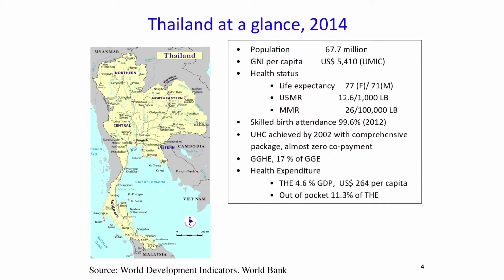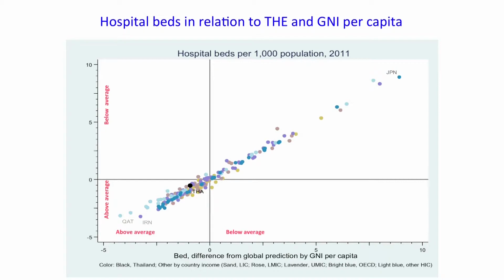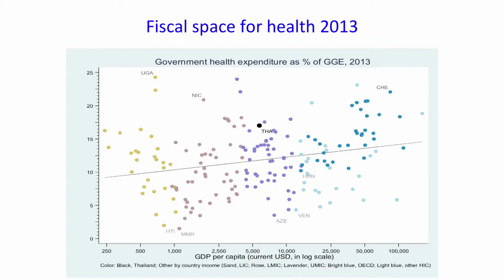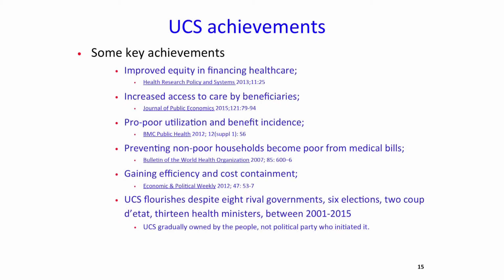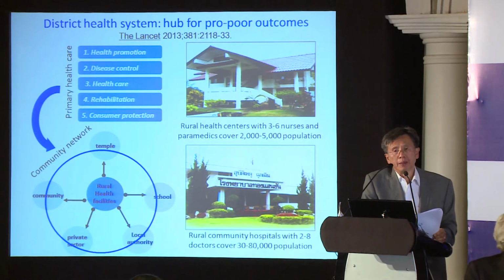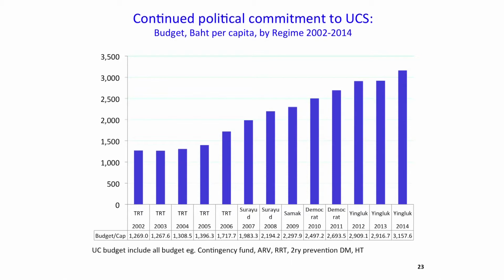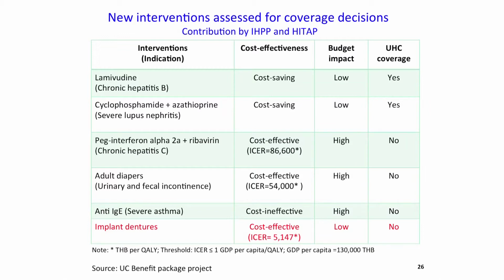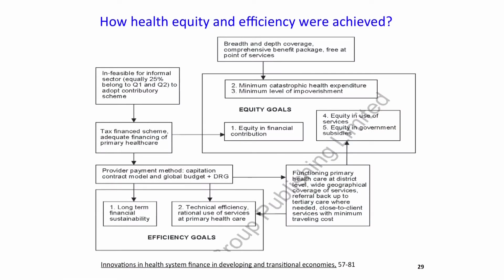Focus on Efficiency and Performance linkages of health financing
Senior expert with Ministry of Public Health in Thailand, Dr. Viroj Tangcharoensathien discusses the linkages of the efficiency and performance of health spending and how the health equity and efficiency were improved at the ground level in Thailand. Sharing the success of the Universal Health coverage, he emphasised that the political commitment can infact make the impossible universal coverage a possible universal coverage.